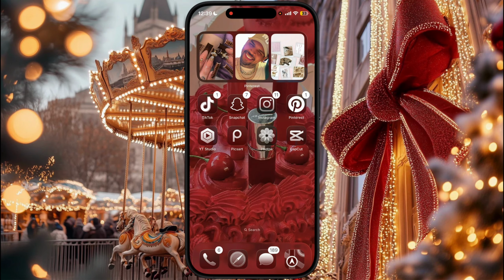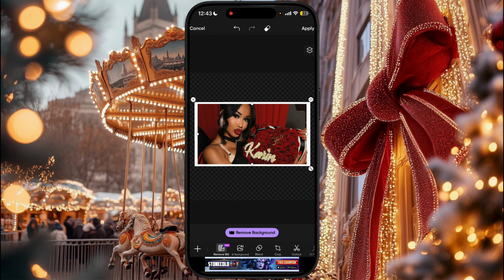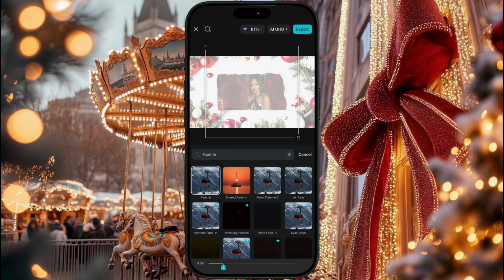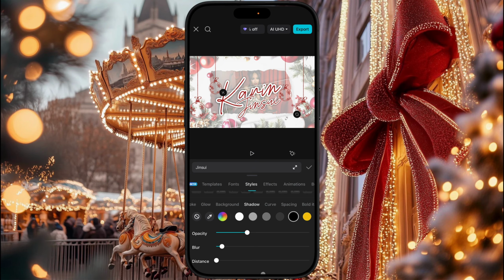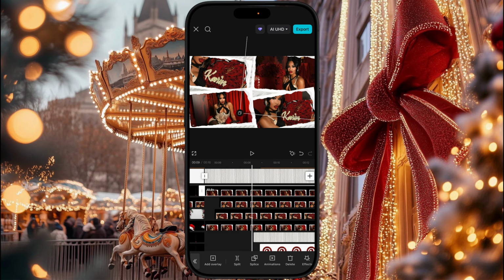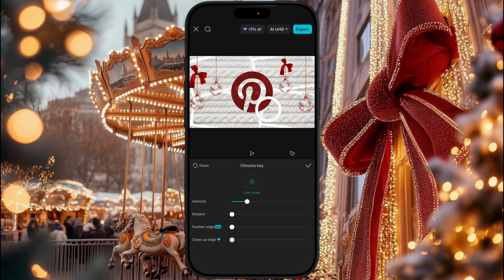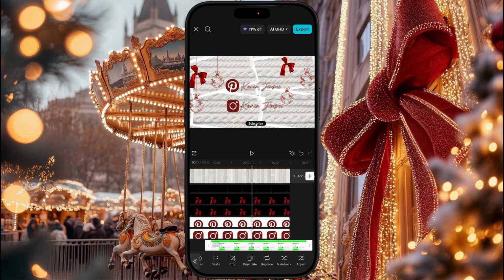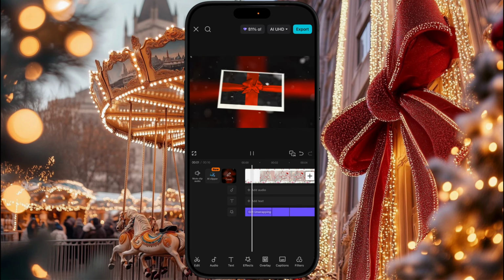HOW TO MAKE A CHRISTMAS INTRO ON CAPCUT (Aesthetic + Easy + Free) 🎄✨🎅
In today’s video, I’m showing you how to make a YouTube Christmas Intro using only your phone in just 20 minutes.

Time stamps📍
00:00  Final Christmas Intro
00:07  What we’re making today
00:47  Apps used
01:02  Background
01:34  Dowloading tools needed
04:17  First section of intro
05:31  Filters used
07:49  Fonts + Text
11:41   Second section of intro
14:24  Third section of intro
14:29  Filters used
16:36  Fonts + Text
19:52  Effects
21:25  Transitions

Apps used 📱
•CapCut
•Picsart

Socials
📸- graphicsbyglam

Send an enquiry to book any graphics with me ! ☺️